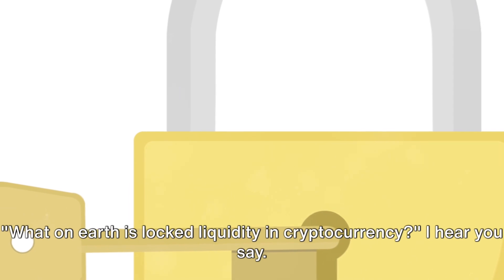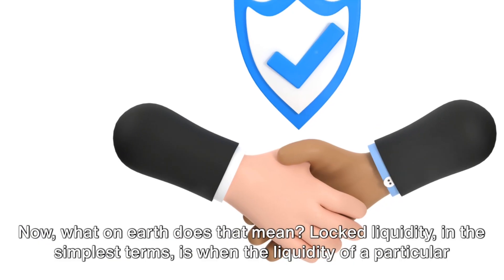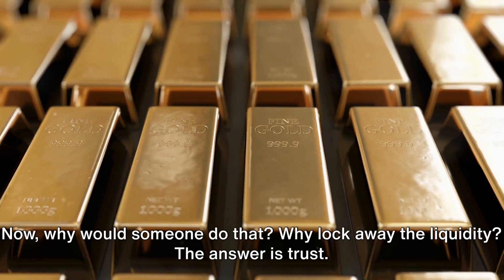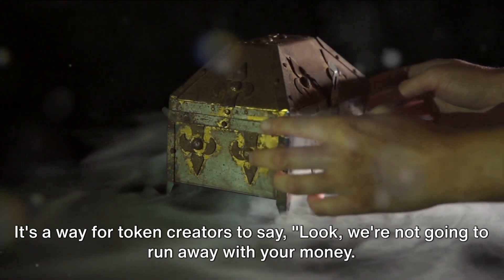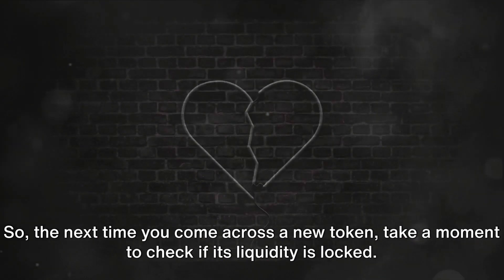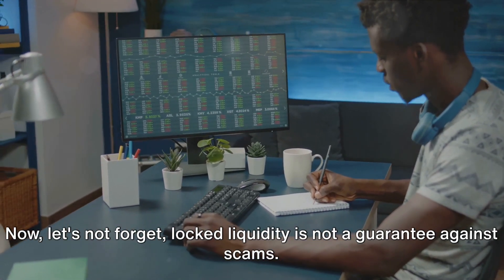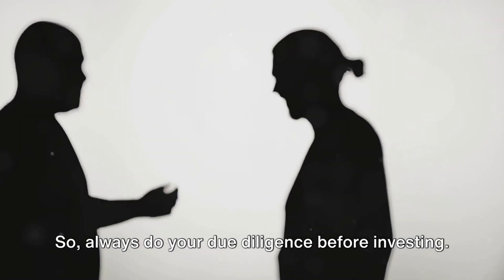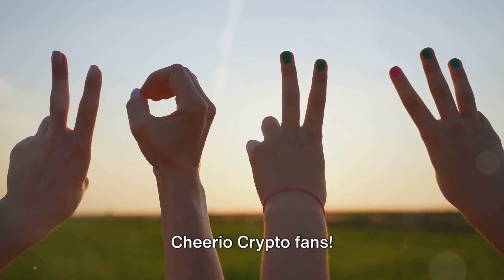Locked Liquidity Explained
Step into the world of blockchain finance with our enlightening video, "Locked Liquidity Explained." In this exploration, we break down the concept of locked liquidity, a cornerstone in the foundation of decentralized finance.

Discover how locking liquidity ensures stability and trust in the crypto market, preventing the dreaded rug pulls and enhancing investor confidence. This video is tailored for everyone, from blockchain beginners to seasoned investors, providing clear, insightful explanations on how locked liquidity works and its pivotal role in the crypto ecosystem.